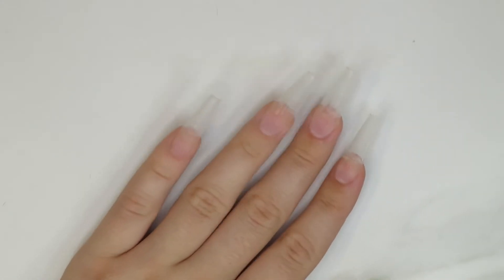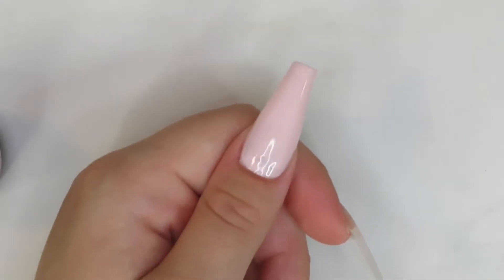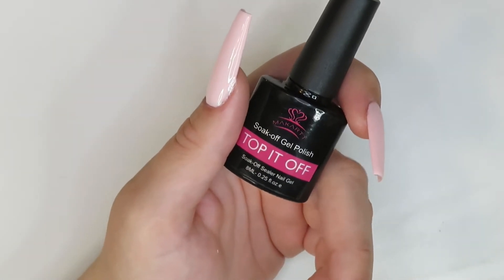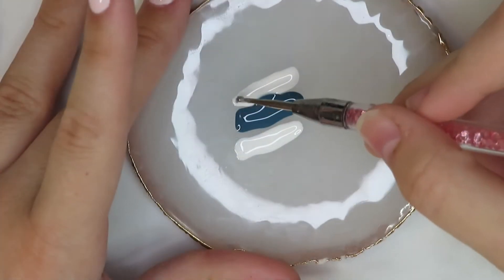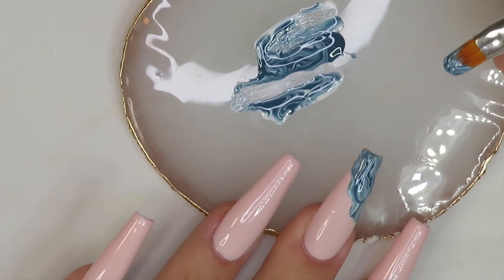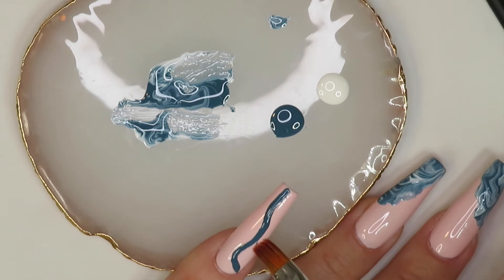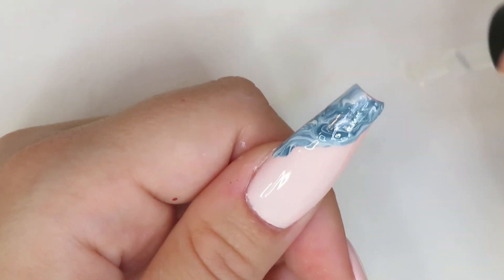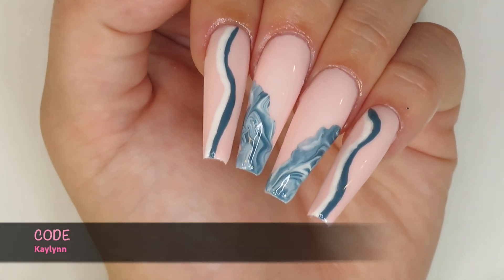HOW TO MARBLE GEL POLISH | Nail Addict LA gel polish tutorial!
This gel polish is litterally one of the best ones I've used, it goes on beautifully and gives amazing coverage with even just one coat! Im obsessed ! I hope you find this video helpful and if you guys are interested, I will leave my code down below and you guys can save some money! Love you all sooo much xoxoxoxo

products used:
makartt full cover tips